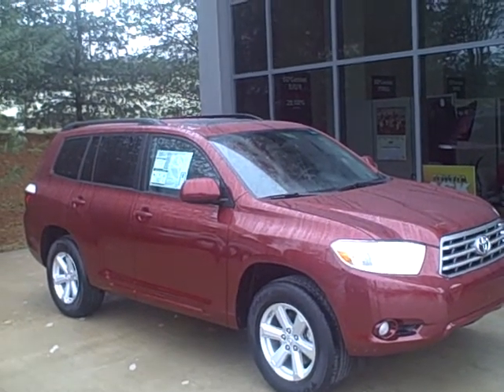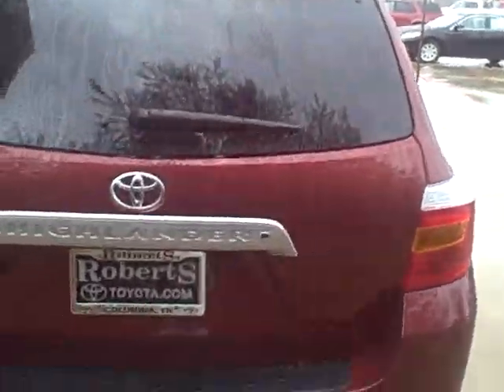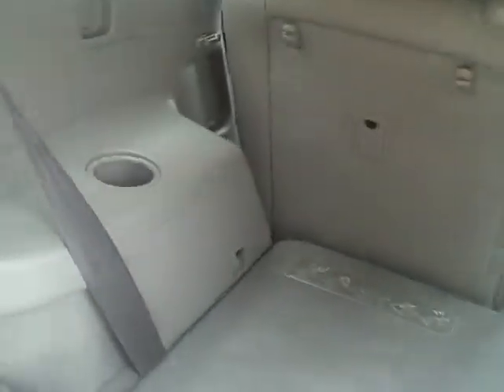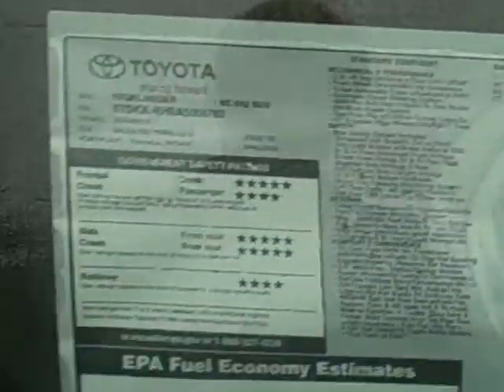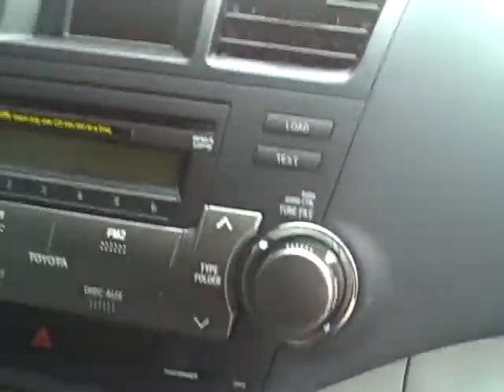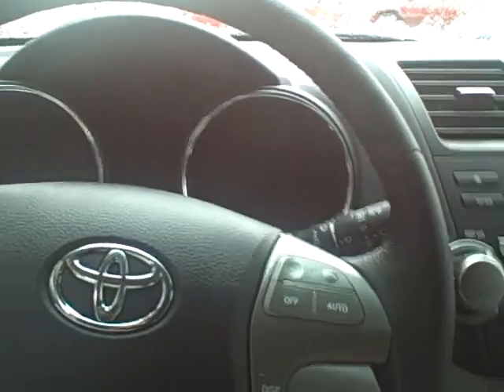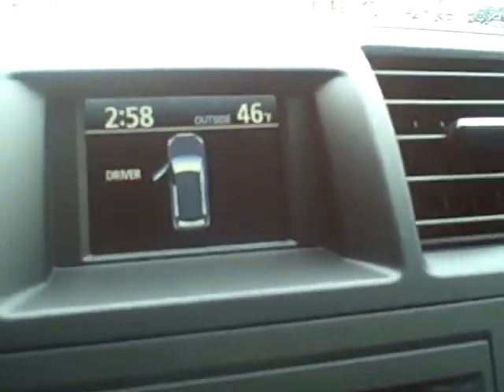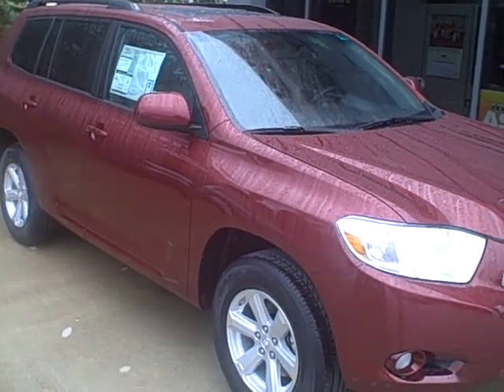Roberts Toyota Presents Your 2010 Highlander SE